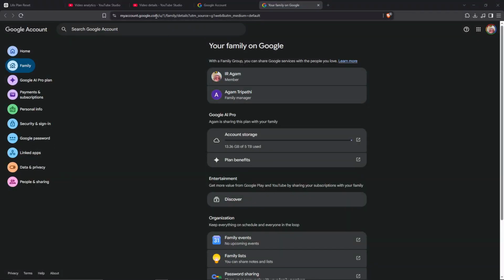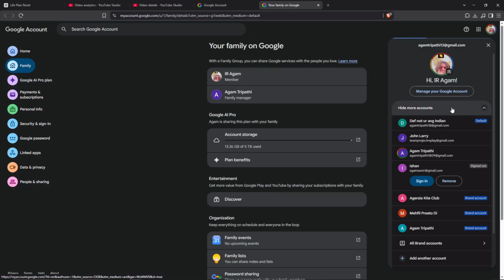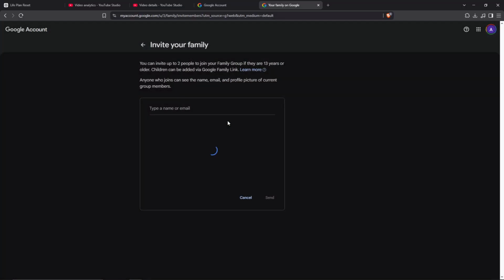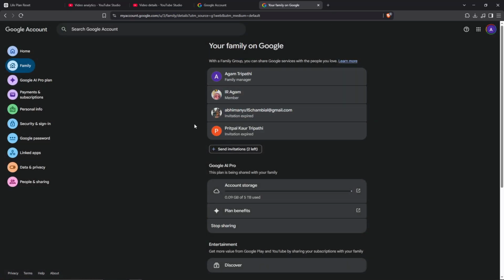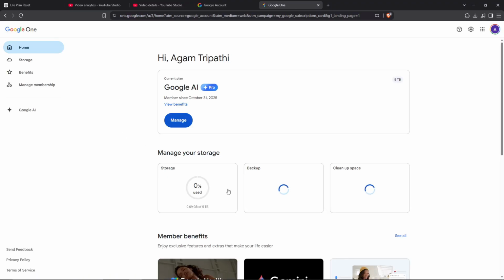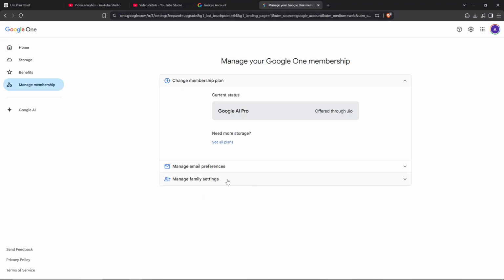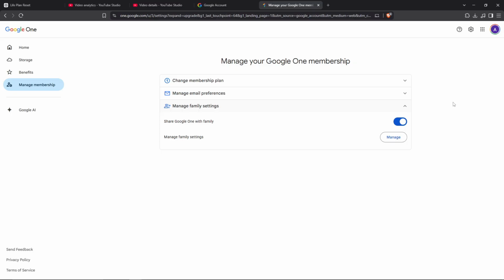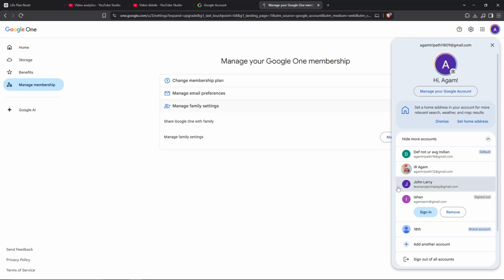FIX: Claimed Gemini Pro on WRONG Email (MyJio Offer) - How to Transfer to Main Account 2026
In this video, I tackle one of the most frustrating problems for Jio users: accidentally claiming the Google Gemini Pro subscription on an incorrect or secondary email ID through the MyJio app. We all know the offer is valuable, and losing it to the wrong account is a huge headache!

I'll walk you through the official steps, methods, and support options to try and transfer your Gemini Pro subscription from the wrong email to your primary Google Account (Gmail ID).

 Did you claim the Gemini Pro MyJio offer on the wrong email?

 Official Jio/Google Policy on Gemini Pro Email Transfer (The tough truth!)

 - Step-by-Step: The #1 Workaround to get the subscription on your main account.

 - How to Contact JioCare/Google One Support for this specific issue.

 - Crucial steps to take before your 18-month free subscription is locked to the wrong ID.

Key Search Terms (For YouTube/Google Algorithm):

Gemini Pro MyJio wrong email

transfer Gemini Pro subscription to new gmail

Jio Gemini Pro offer wrong account solution

MyJio Free Gemini Pro transfer

Google One AI Premium wrong email fix

Link to Google One/Gemini Support: [Insert Link Here]